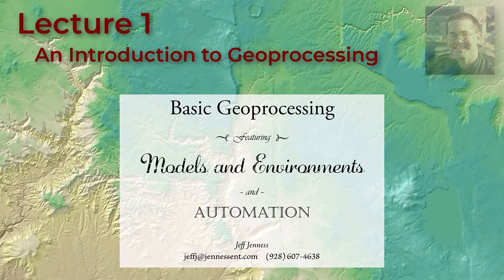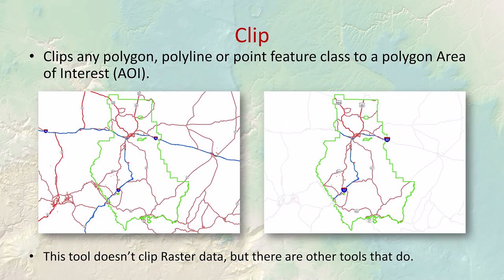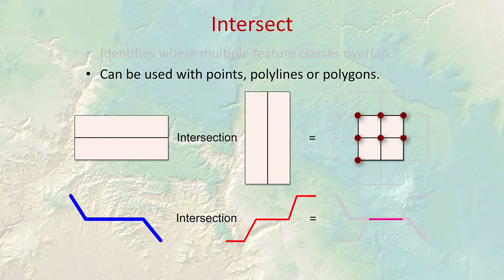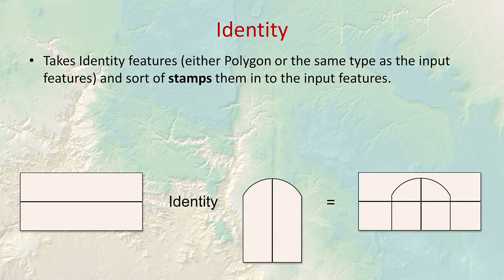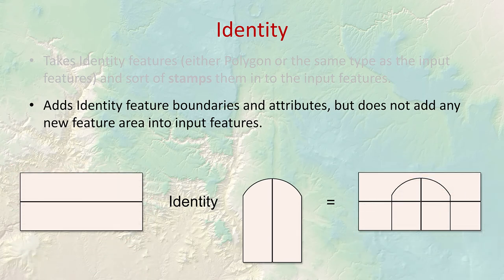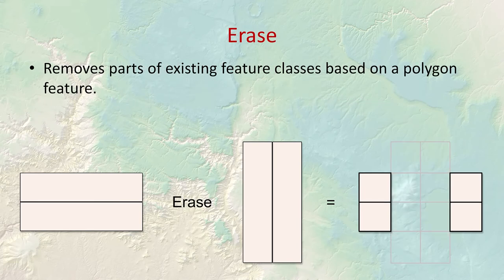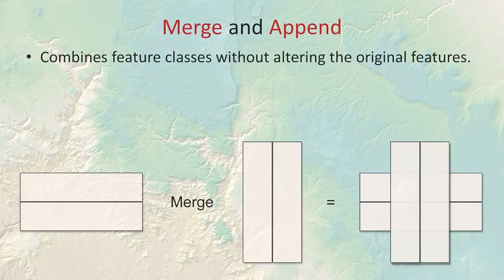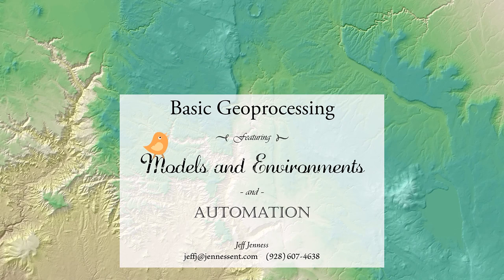Geoprocessing and Automation in ArcGIS Pro, Lecture 1: Basic Geoprocessing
Here we learn about the geoprocessing tools available in ArcGIS Pro, and review some of the most common vector-based tools:  The Clip, Buffer, Intersect, Identity, Erase, Dissolve, Union, Symmetric Difference, Merge and Append tools.  We also look at both the geometric products of these tools, and what happens to the attribute tables.